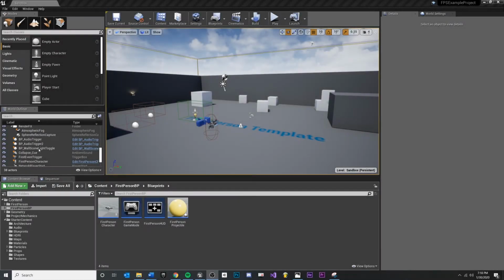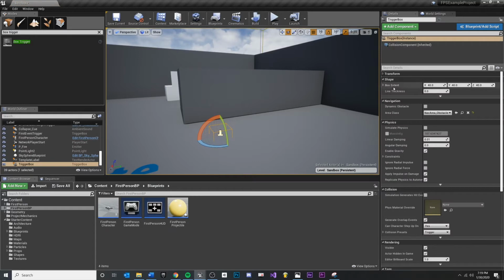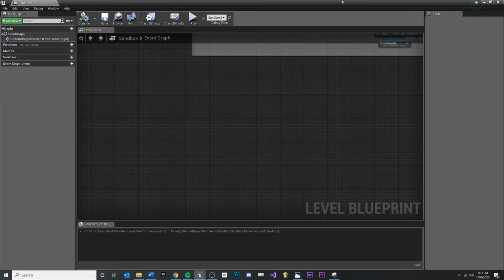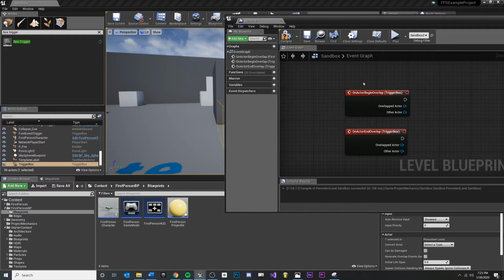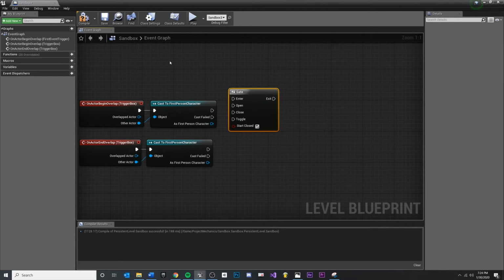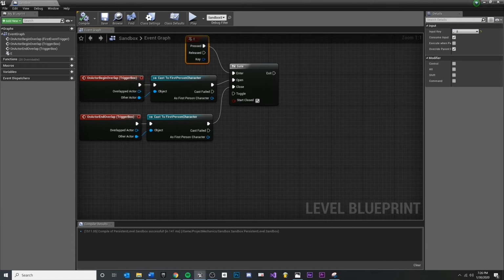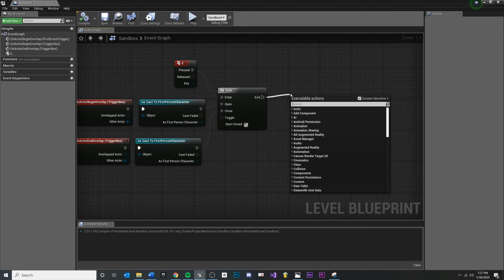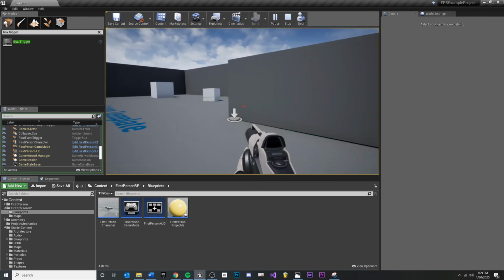Trigger Volume - Testing Player Input